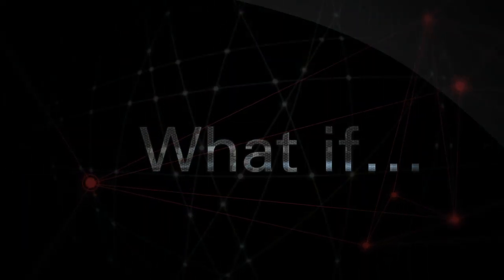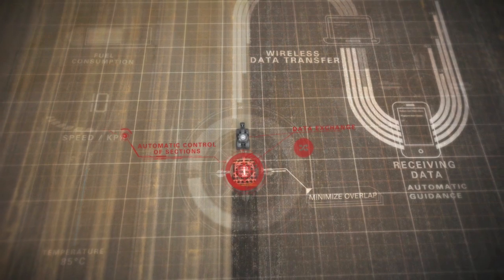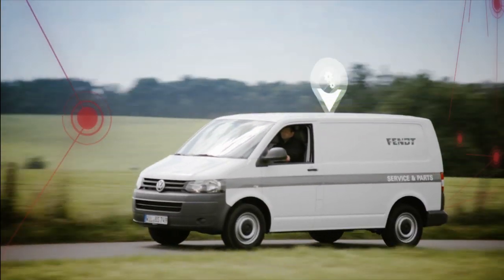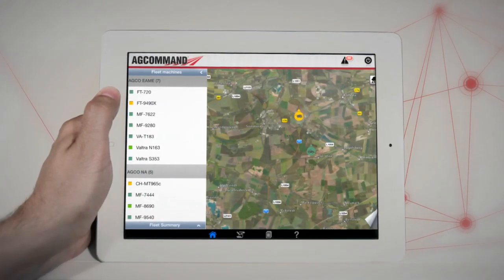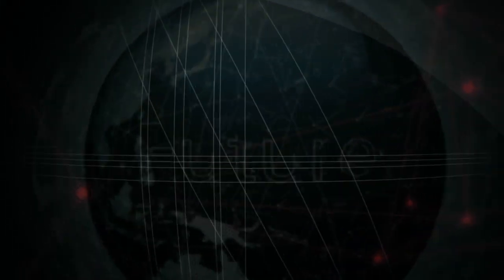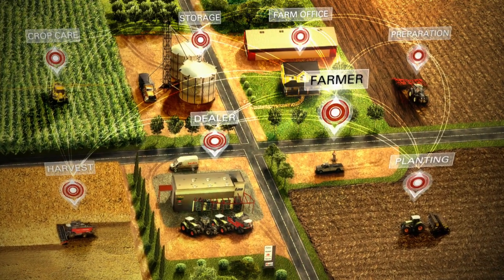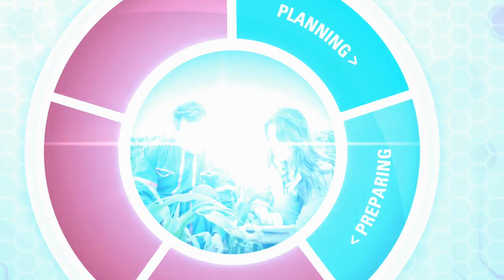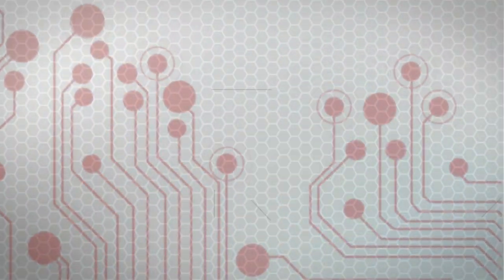Fuse®: Connecting Your Farm Enterprise Like Never Before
Fuse® is AGCO's next-generation approach to precision agriculture that connects the entire crop cycle from enterprise planning to planting, crop care, harvesting and grain storage -- providing mixed-fleet farming operations improved access to their farm data to make more informed business decisions, resulting in enhanced productivity and profitability.